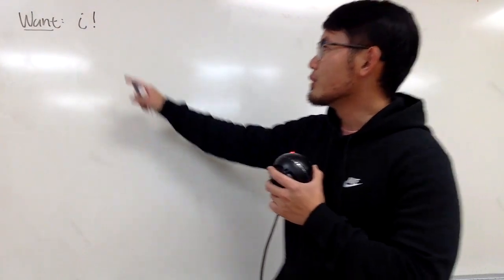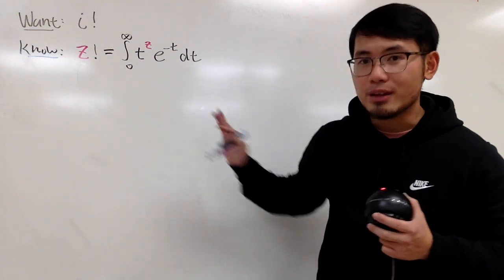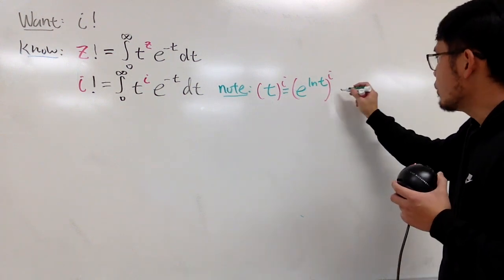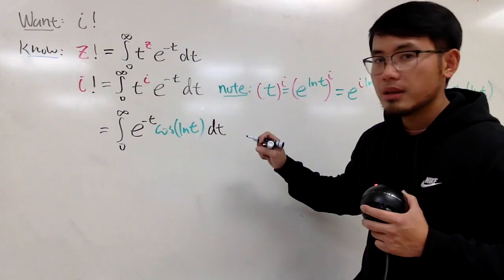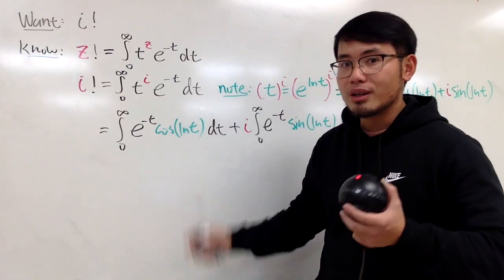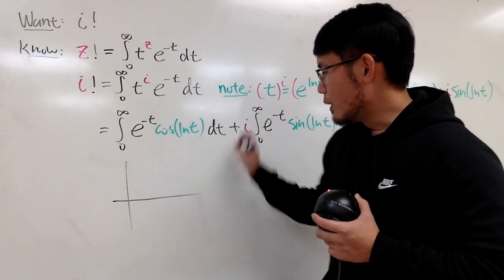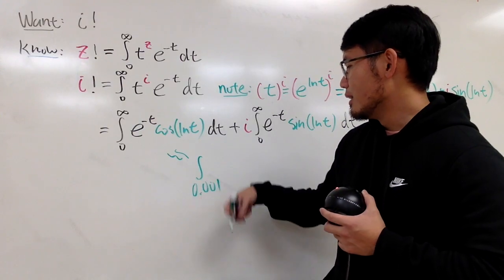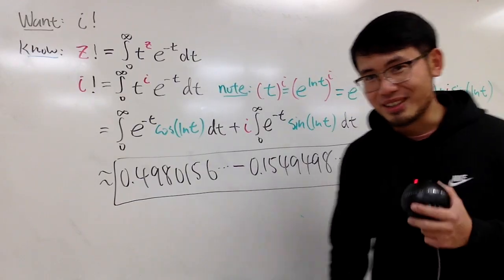Can we have sqrt(-1) factorial?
What is the factorial of i? Yes, the imaginary unit i. Does i factorial actually work? Yes, we will have to use the extension of factorial, namely the Pi function or the Gamma function. And we will also have to know how to deal with (a real number)^(complex exponent).

Skorj Olafsen     Riley Faison     Rolf Waefler     Andrew     Jack Ingham     P Dwag     Jason          Kevin Davis     Franco Tejero     Klasseh Khornate     Richard Payne     Witek Mozga     Brandon Smith     Jan Lukas Kiermeyer     Ralph Sato     Kischel Nair     Carsten Milkau     Keith Kevelson     Christoph Hipp     Witness     Forest Roberts     Abd-alijaleel Laraki     Anthony Bruent-Bessette     Samuel Gronwold     Tyler Bennett     christopher careta         Troy R      Katy     Lap C     Niltiac, Stealer of Souls     Jon     Daivd R